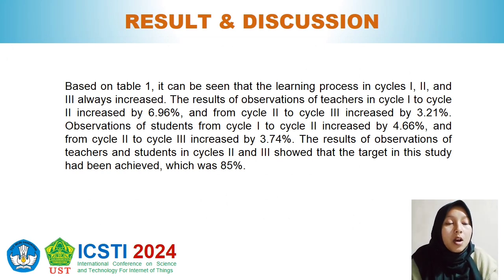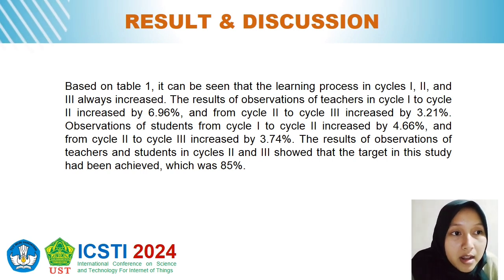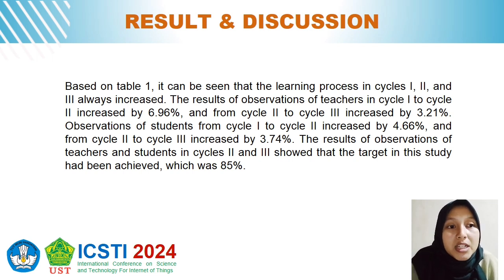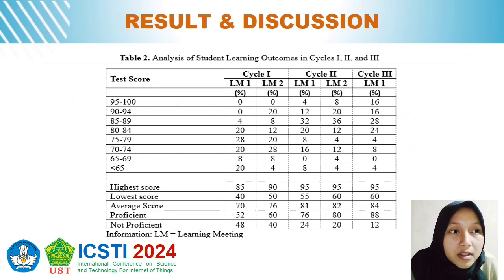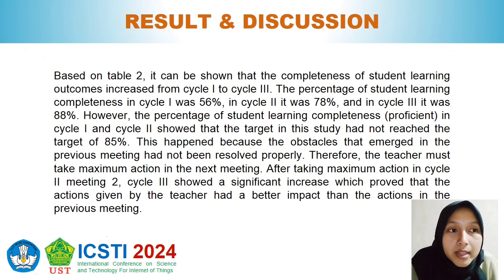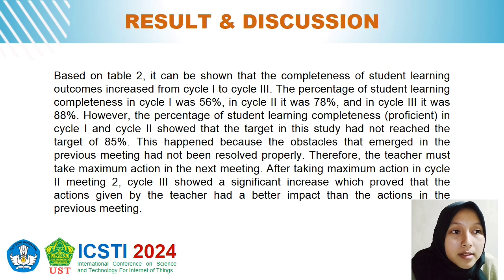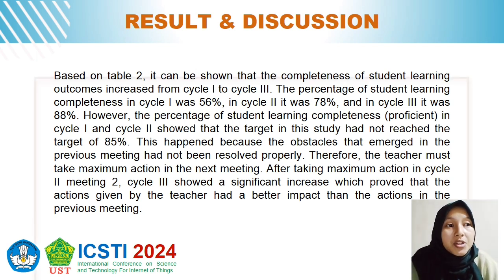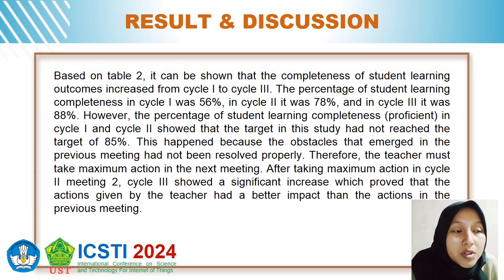ICSTI 2024 FKIP UST - Sely Hanifah - Universitas Sarjanawiyata Tamansiswa